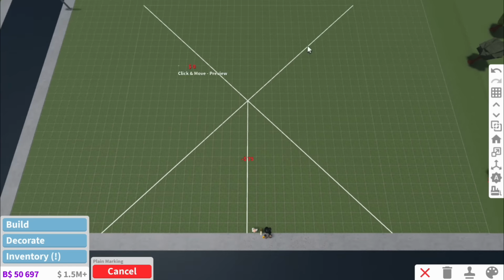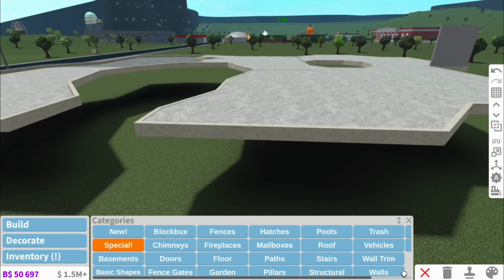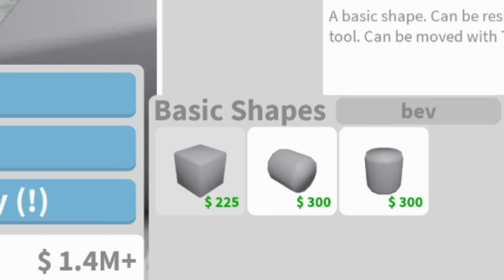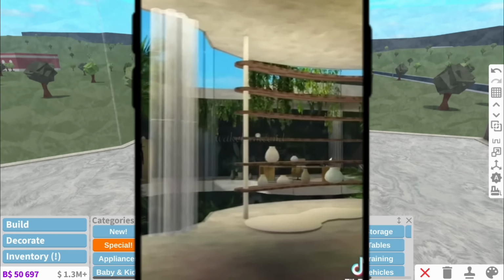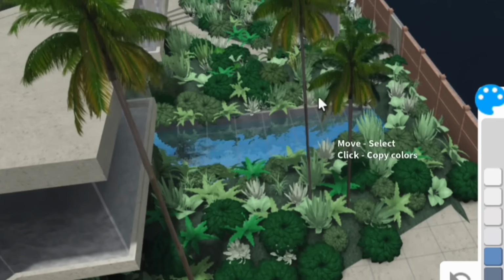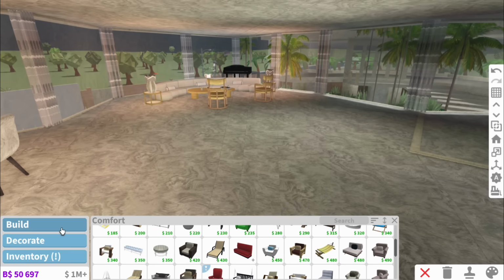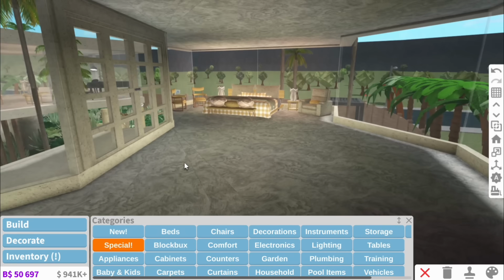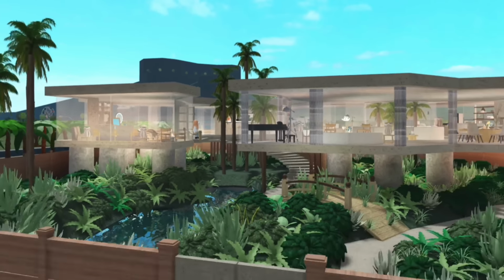I BUILT A MODERN HOUSE IN BLOXBURG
In this video I build a custom modern house in bloxburg!

I post videos around 5 times a week so look out for my next video!